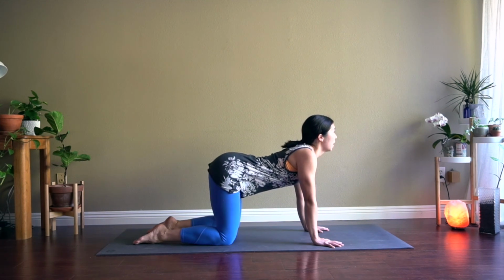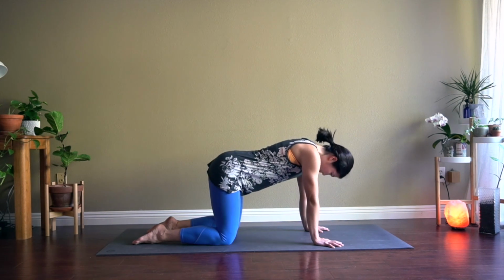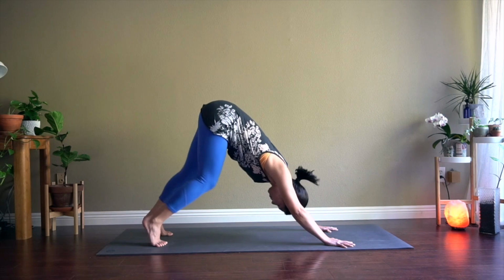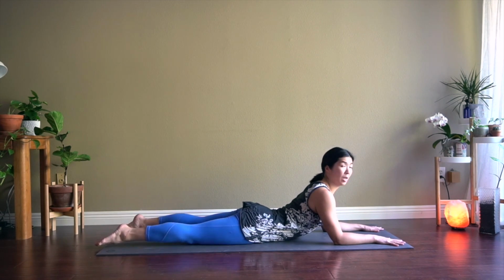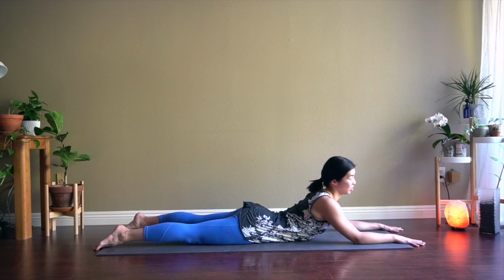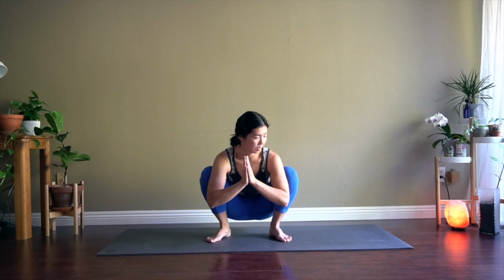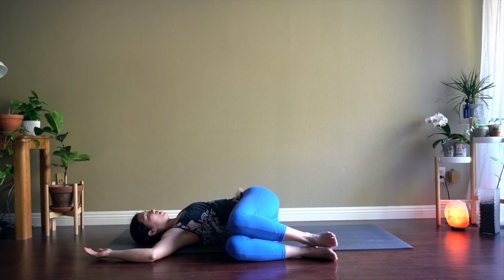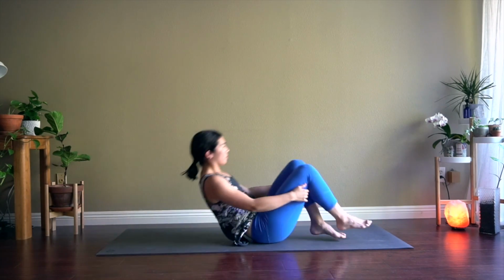My 5 Daily Go To Yoga Poses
Here are my current 5 go to yoga poses that I like to visit daily.  A little bit of everything including a backbend, twist, forward fold, hip opener, and inversion - to help create strength, space, and awareness in the body.  Use these poses and add variations on top, whatever feels good to you.

Thank you for supporting my channel!  This provides me the opportunity to continue to create content like this for you.

Rachel W.